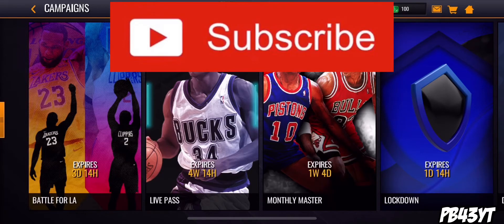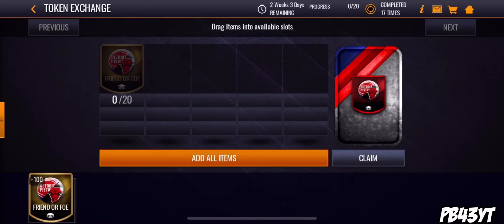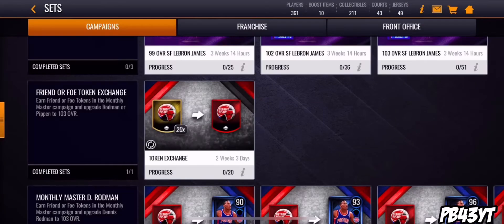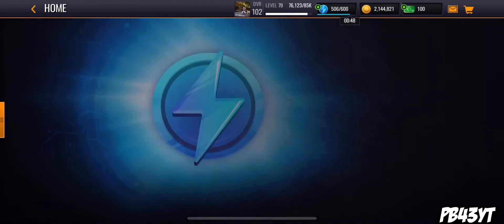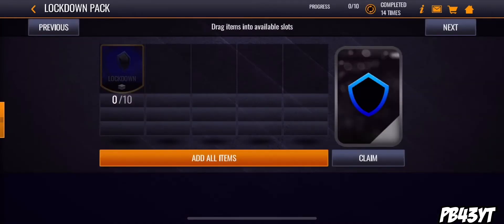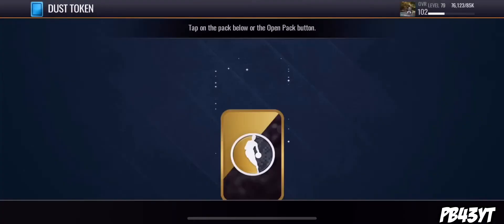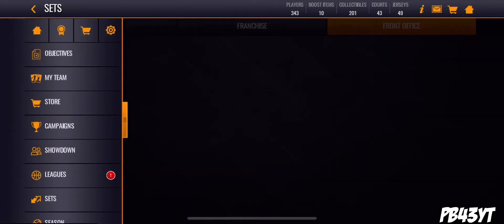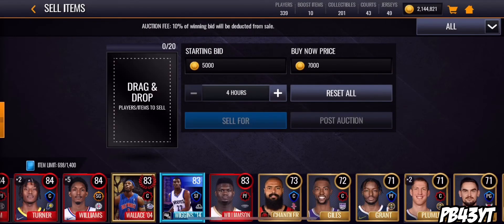HOW TO EASILY MAKE MILLIONS OF COINS IN NBALM 20!!